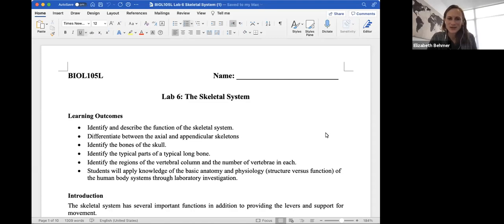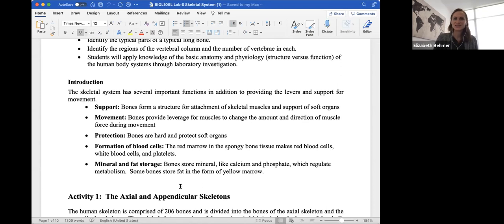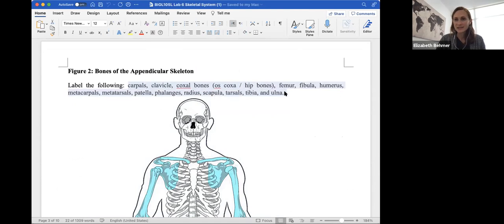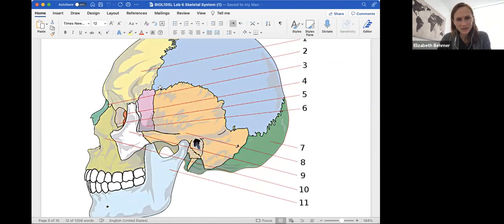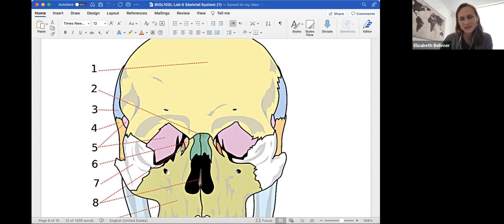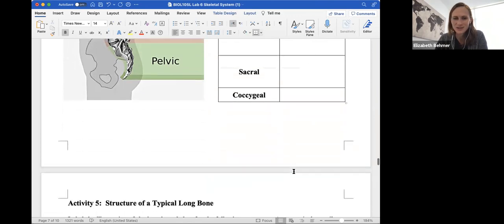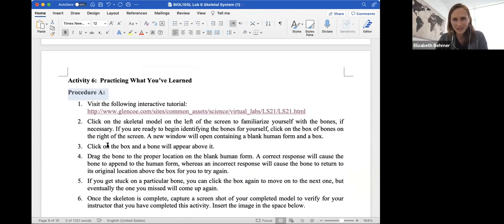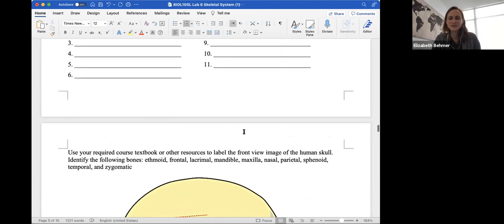Lab 6 (Skeletal System)